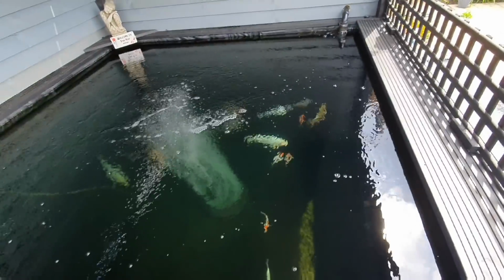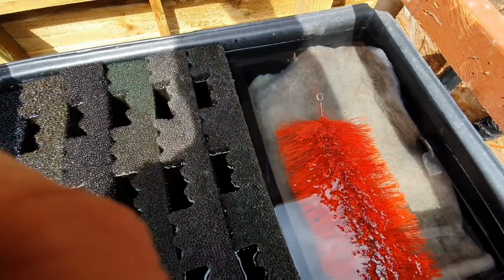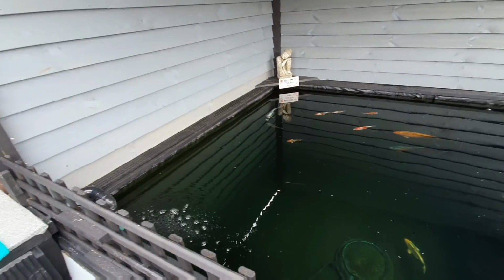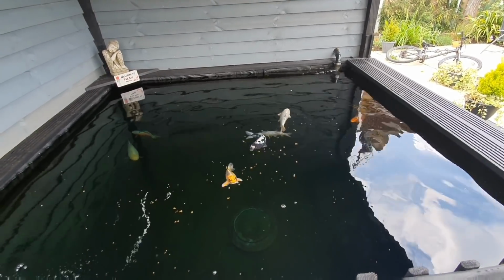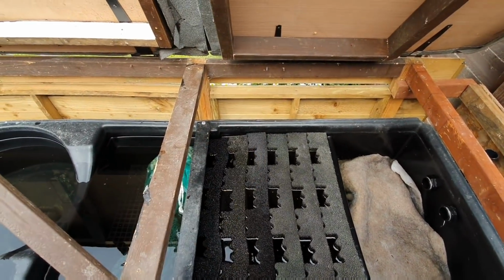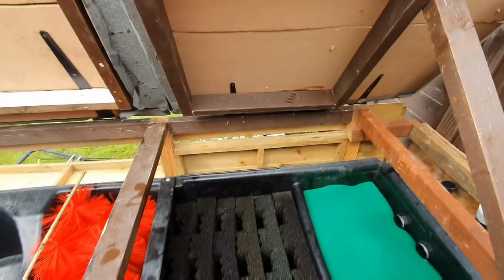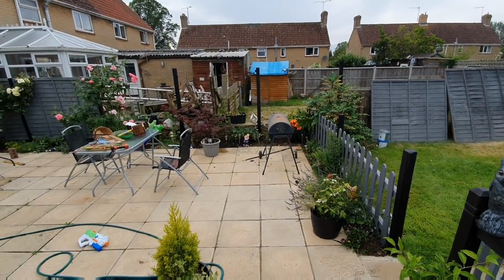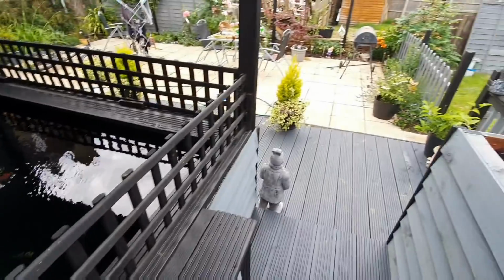🐟🐟MONTHLY FILTER CLEAN, AND MULTIBAY FILTER PAD UPGRADES, AND SHOUTOUTS...KOI POND UPDATE 🐟🐟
HOW BE MUCKERS 🐟🐟🐟

NOT LOADS THIS WEEK BUT I THOUGHT ID SHOW YOU ALL MY MONTHLY FILTER CLEAN PLUS IM GOING TO MODIFY MY FILTER PADS SLIGHTLY. 👍🐟

ALSO I JUST WANT TO SAY A MASSIVE THANK YOU TO...

PHIL AT TELFORD KOI POND FOR SENDING ME SOME E.A PURE POND TO TRY. PLEASE HIT THE LINK AND GO CHECK HIS CHANNEL OUT, HES A TOP BLOKE AND NEW POND BUILD IS GORGEOUS 🐟🐟

ALSO A QUICK SHOUT OUT TO

D.T KOI

THIS IS  A RECENT CHENNEL IVE STARTED WATCHING, SOME REALLY GOOD CONTENT AND A  TOP LAD, GO CHECK HIS CHANNEL OUT BELOW

🐟🐟🐟ONCE AGAIN MUCKERS A MASSIVE THANK YOU TO ALL MY SUBBYS, NEW AND OLD, YOU ARE ALL AWSOME FOR TAKING THE TIME TO SEE WHAT IM UPTO AND TO HELP OUT WITH THE INFO AND ADVICE YOU HAVE ALL GIVEN ME, POND WOULDNT BE WHERE IT IS WITHOUT YOU MUCKERS. JUST KEEP WATCHING SUBBING AND SHAREING THERES SOME MASSIVE NEW FEATURES AND A BRAND NEW PROJECT COMMING ON MY CHANNEL SOON 🐟🐟🐟👍👍👍